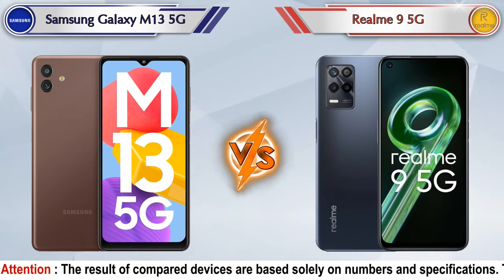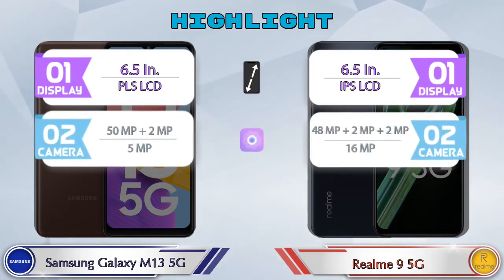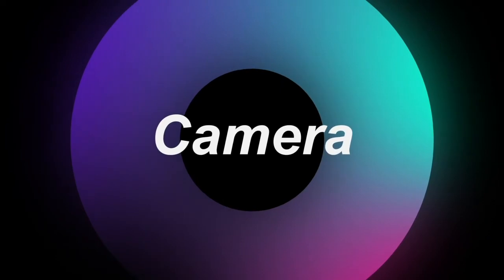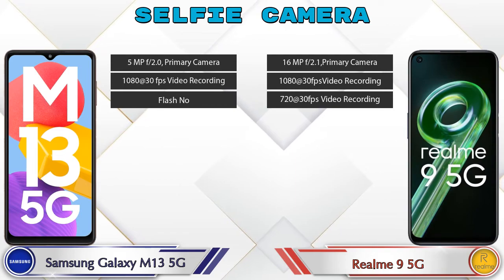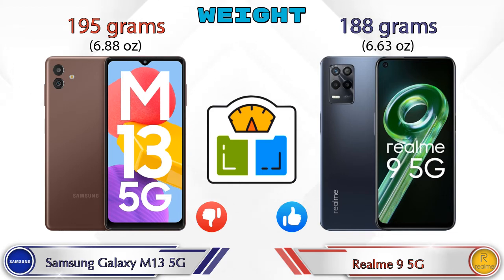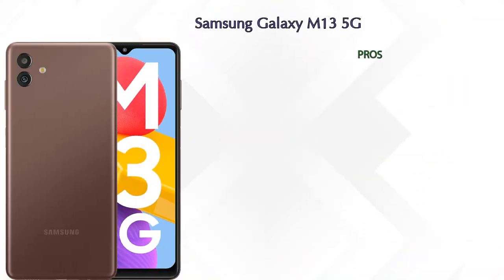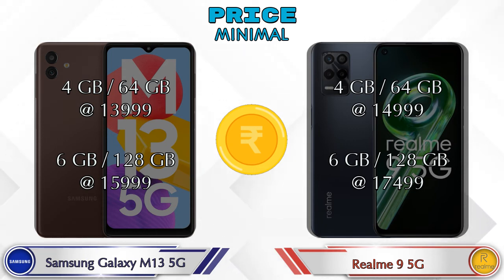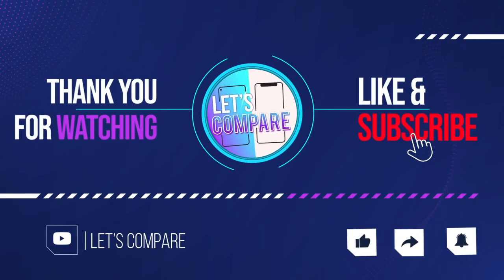Samsung Galaxy M13 5G Vs Realme 9 5G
We are Comparing Samsung Galaxy M13 5G Vs Realme 9 5G In English With [Full Specifications].
Samsung Galaxy M13 5G review and features & Realme 9 5G review and features

Variant Details:
4 GB / 64 GB - 13999
6GB / 128 GB - 15999 (Amazon)

Variant Details:
4 GB / 64 GB - 14999
6 GB / 128 GB - 17499 (Flipkart)

Samsung Galaxy M13 5G Vs Realme 9 5G full specifications
Realme 9 5G Vs Samsung Galaxy M13 5G full specifications
Samsung Galaxy M13 5G Vs Realme 9 5G comparison
Realme 9 5G Vs Samsung Galaxy M13 5G comparison

Other Compitior Phone with Similar Price Range :

Tecno Spark 9(4 GB / 64 GB) - 8999 , Release Date :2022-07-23
Vivo Y15s 2021(3 GB / 32 GB) - 10990 , Release Date :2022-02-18
Xiaomi Redmi Note 11S 128GB(6 GB / 128 GB) - 17499 , Release Date :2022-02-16
Tecno Pop 5 Pro(3 GB / 32 GB) - 8360 , Release Date :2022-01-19